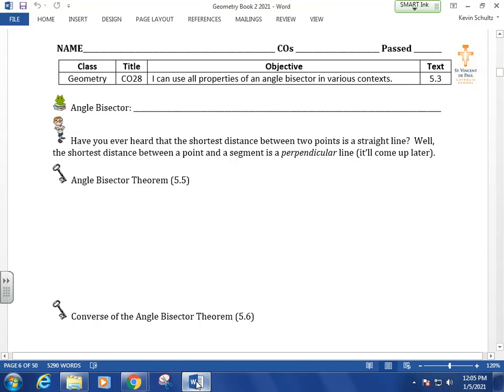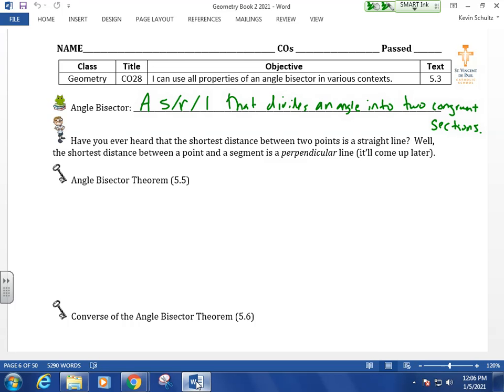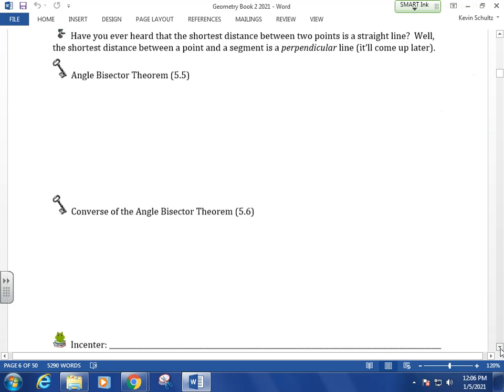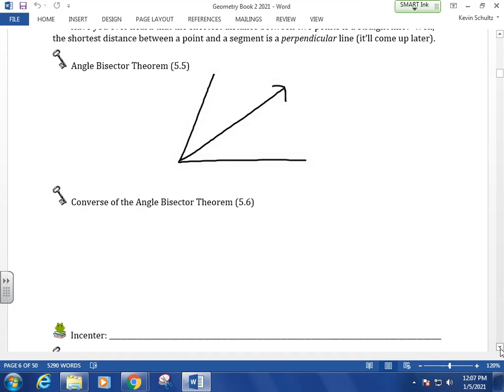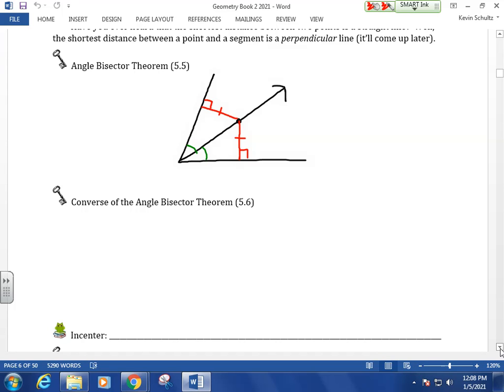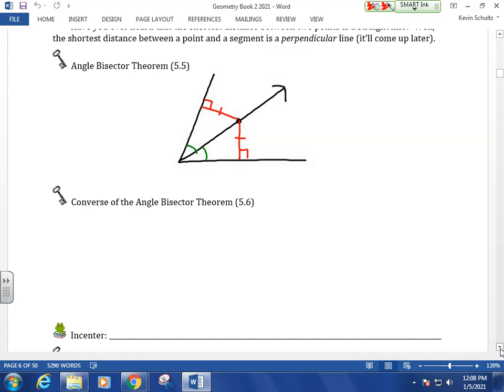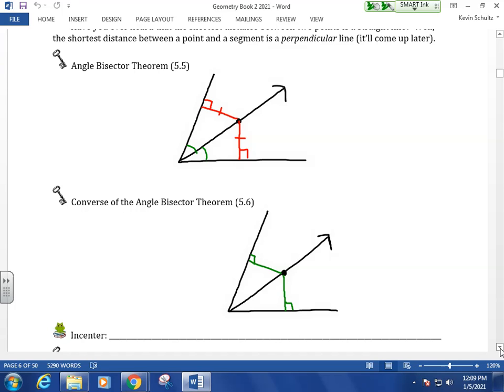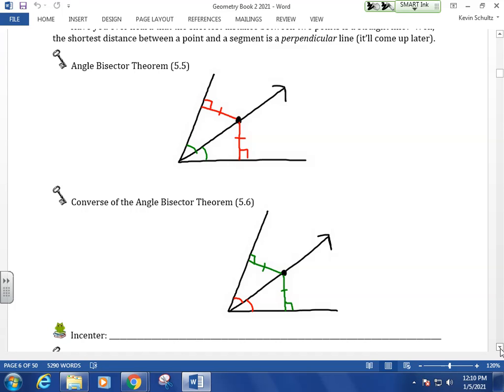Geometry CO28 1/5/21...Angle Bisectors